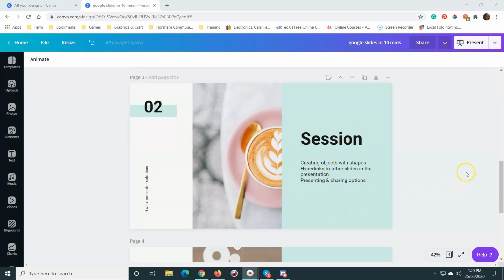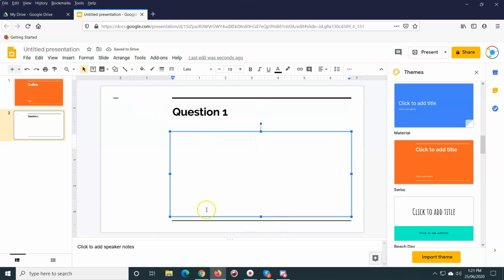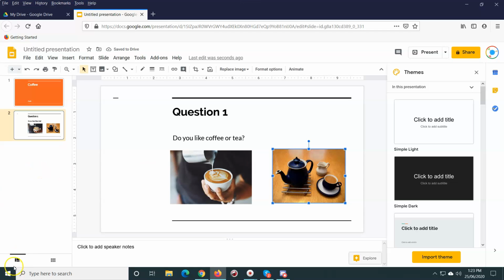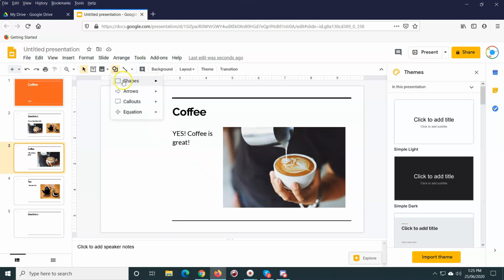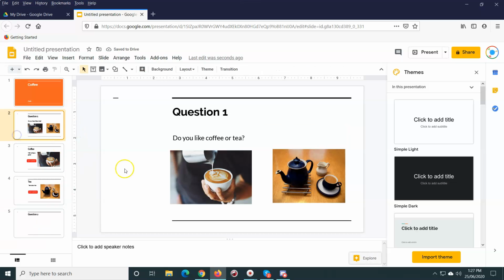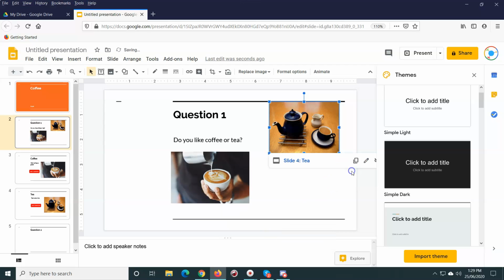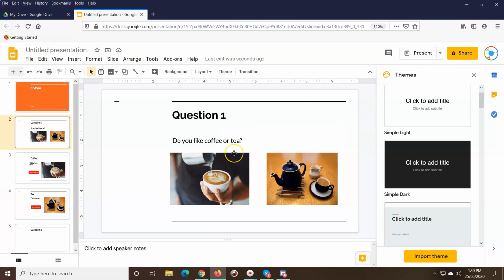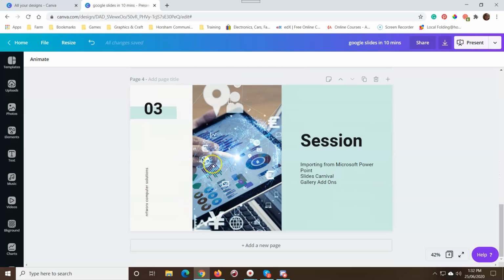Google Slides in 10mins | Make a quiz using shapes & images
Learn how to use Google Slides to create a small quiz using shapes & images and the hyperlink feature.
Google slides is free, all you need is a Gmail account. Part 2 in our series on Google Slides.